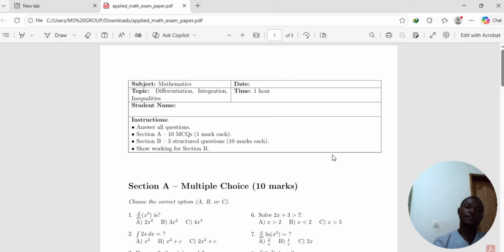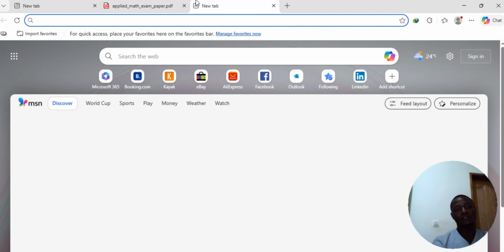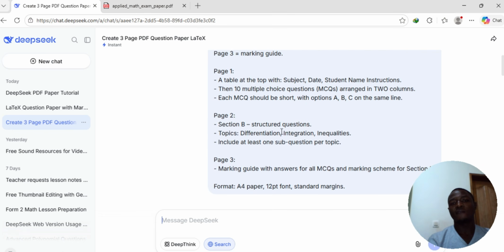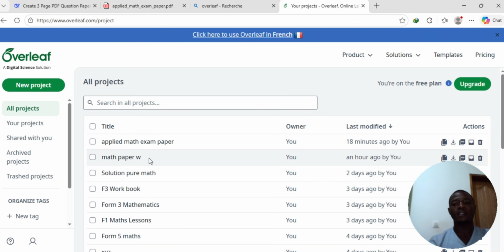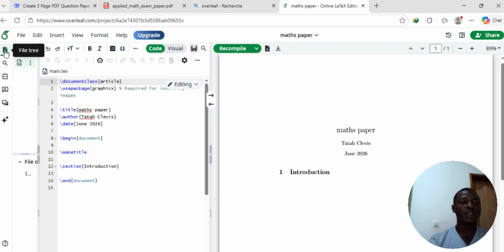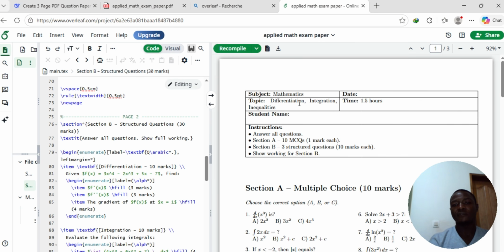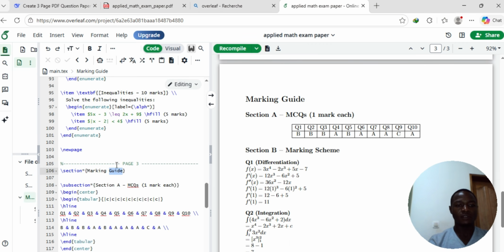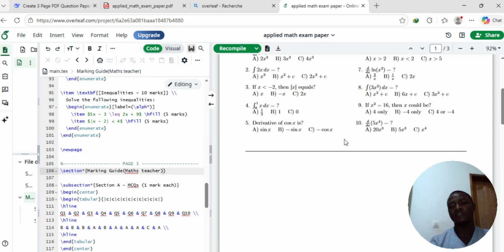Create a Full Math Paper with AI: DeepSeek + Overleaf (Tutorial)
Struggling with LaTeX? Are your equations looking a little messy? In this step-by-step tutorial, you will learn exactly how to use DeepSeek and Overleaf to write a professional-quality math paper, complete with complex mathematical formulas like Euler's Identity: $e^{i\pi}+1=0$.This video is perfect for students, researchers, and anyone who needs to present mathematics professionally. I will show you how to generate clear LaTeX source code using DeepSeek's powerful AI model, and how to seamlessly integrate that code into the Overleaf editor.